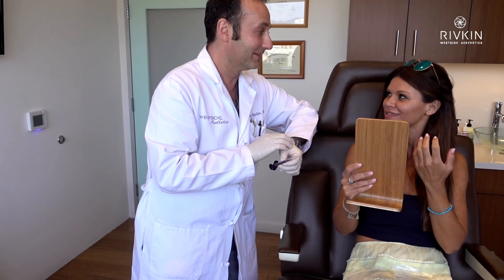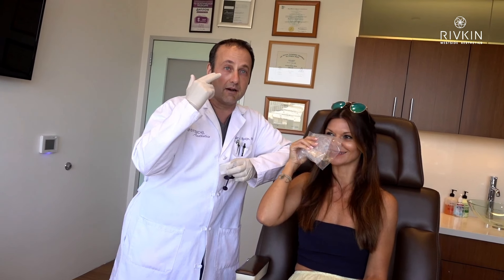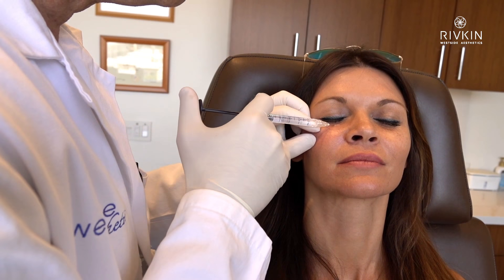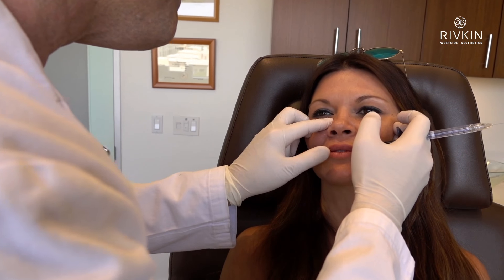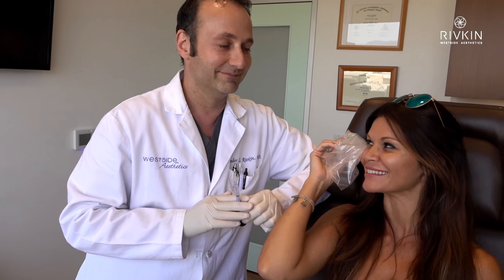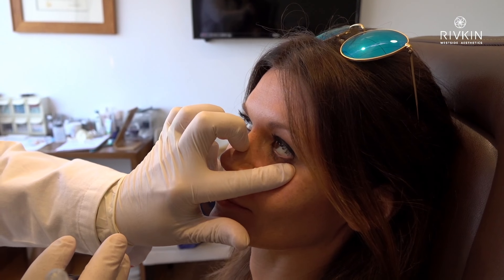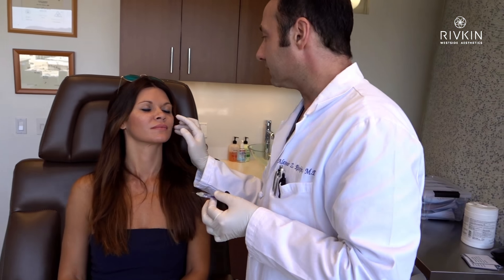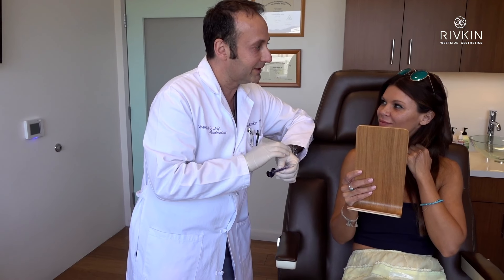Restylane Refyne under eye dark spot eraser treatment by Dr. Rivkin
Dr. Rivkin is injecting this beautiful patient into her under eyes (tear troughs).

We use Restylane Refyne, an advanced filler that is able to target specific areas. The skin beneath the eyes is very thin, which is what causes the appearance of dark circles. Thin skin combined with hollowness creates a look that can make someone seem tired and aged. When placing filler in this area it gently raises the skin beneath, fills in the hollowness and diminishes the appearance of dark circles!!

This treatment has minimal pain as we: (numb the area and provide patient with ice, as well as tapping the shoulder to distract the patient) We want you to be as comfortable as possible!

Although this looks easy it is very important to see an expert in injections for this treatment. Dr. Rivkin has been injecting for 15+ years and knows exactly where to place the filler and how much. You can see his technique here as he injects slowly and gently. It is always advised to first get a consultation to see if you would be a good candidate for this.

Patients always leave the office feeling refreshed and looking less tired!

Call us to schedule your consult if you would like!